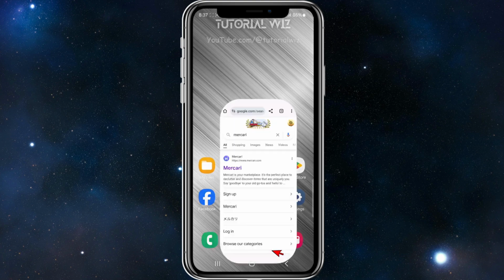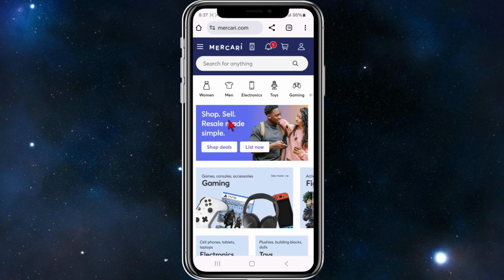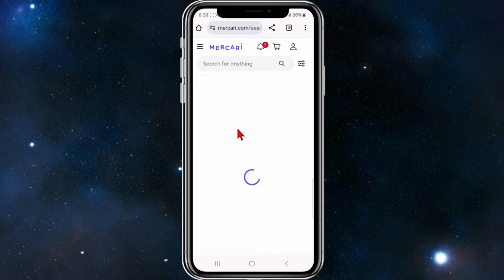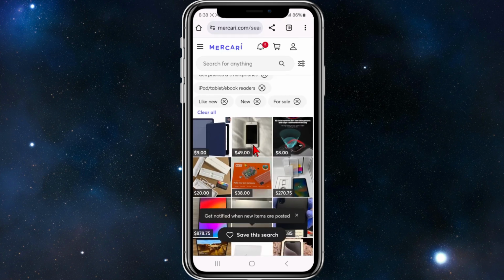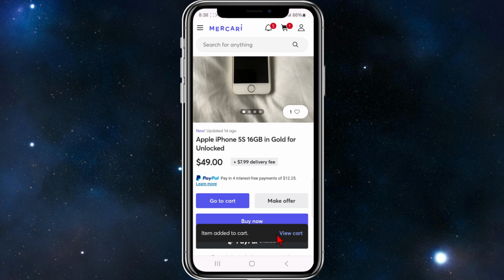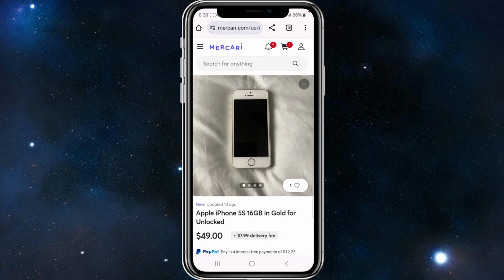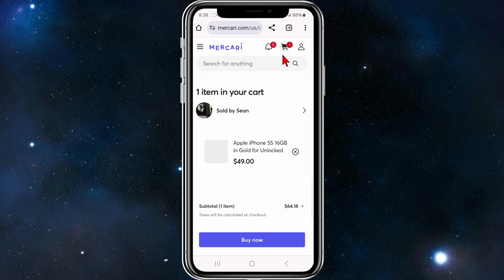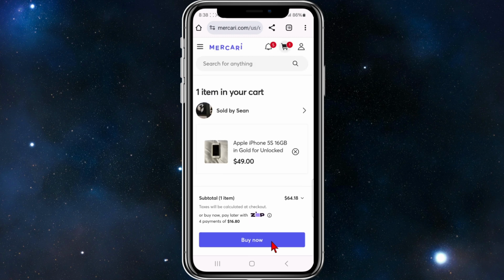How To Add Promo Code On Mercari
In this video, I’ll show you how to add a promo code on Mercari. From finding the right section to entering and applying your code at checkout, this step-by-step tutorial will help you save on your Mercari purchases. Follow along to learn how to use your promo code on Mercari today!